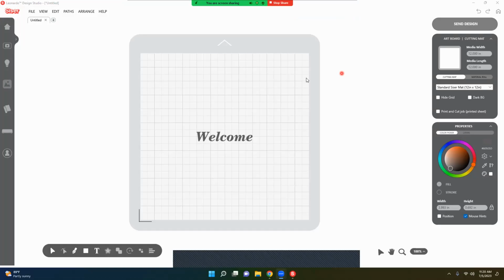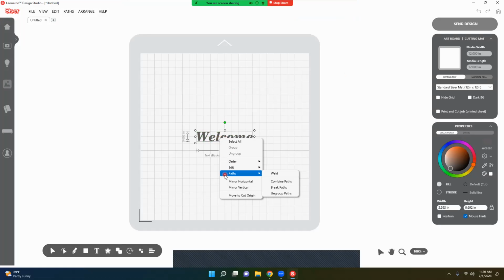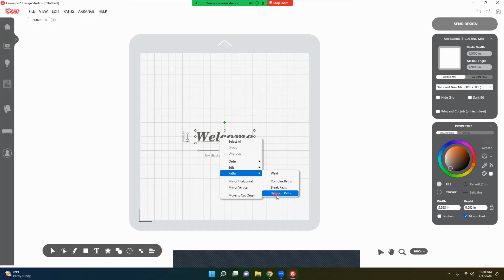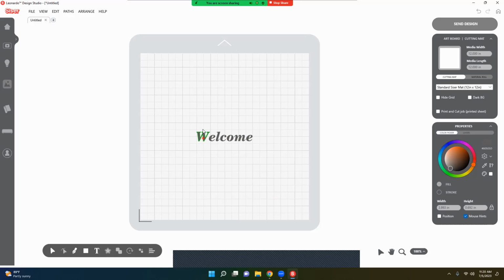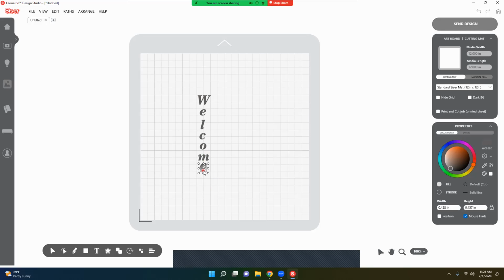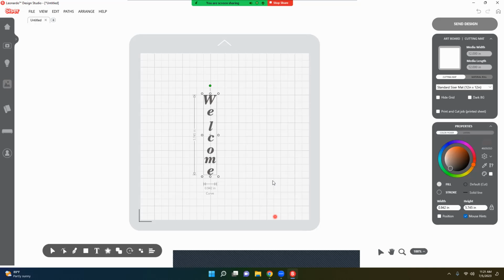How To Ungroup and Weld in Leonardo Design Studio For Siser Romeo And Juliet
Siser High Definition Cutters